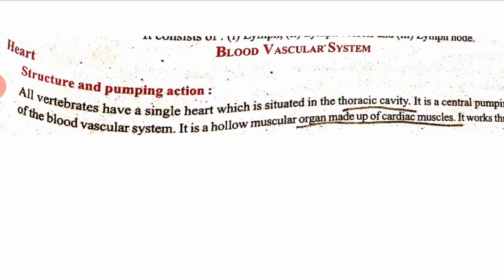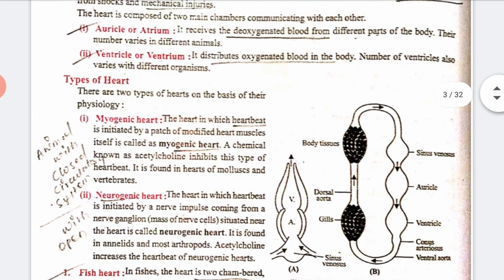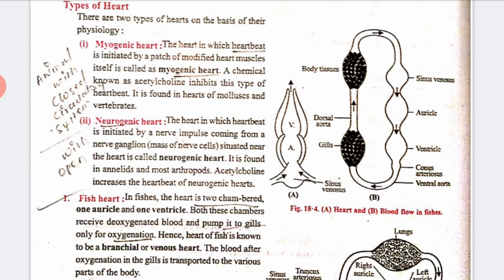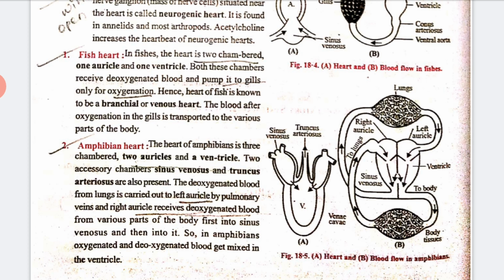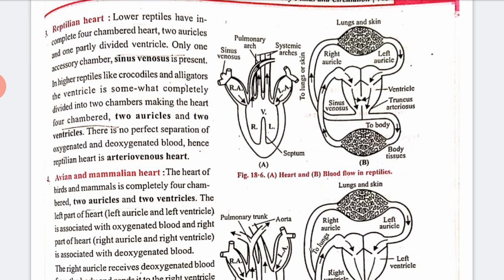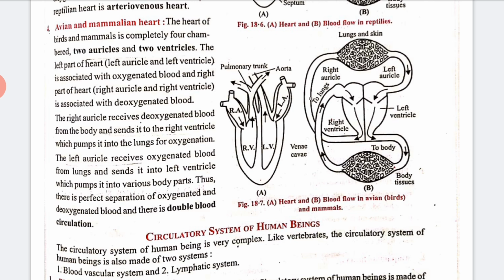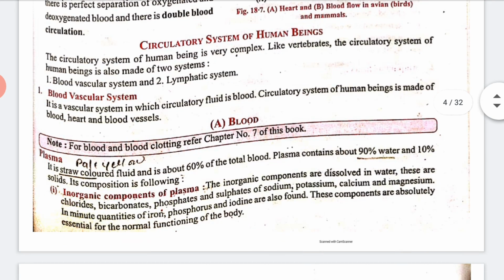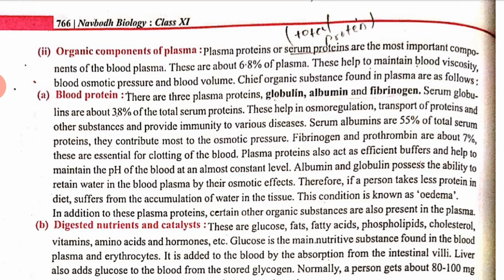class 11th biology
chapter- 18
body Fluids and circulation
(part- 2)